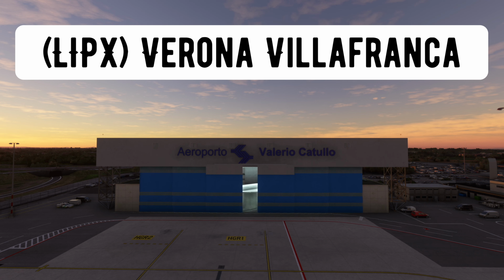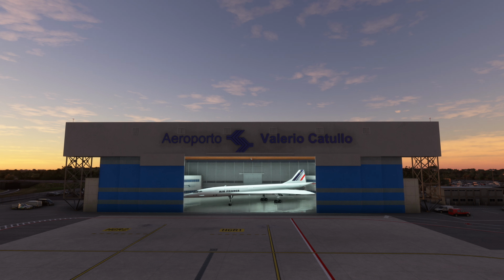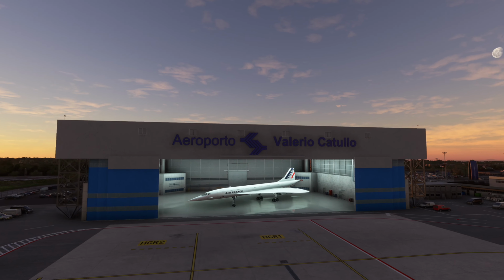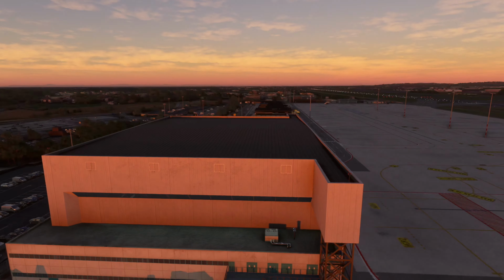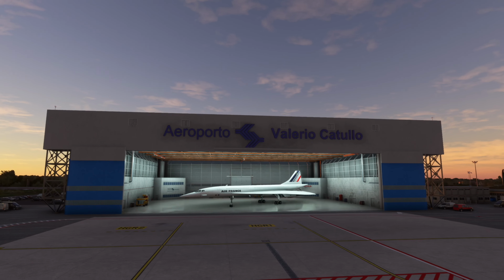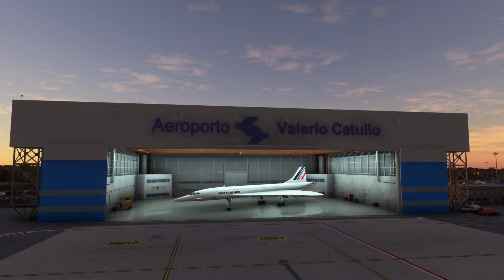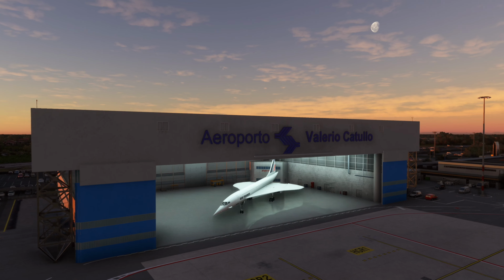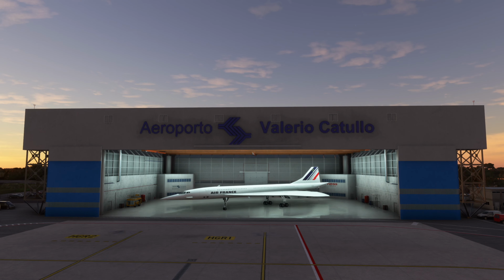I Bought Verona Airport! Animated Hanger! Super Sweet! Review! MICROSOFT FLIGHT SIMULATOR XBOX